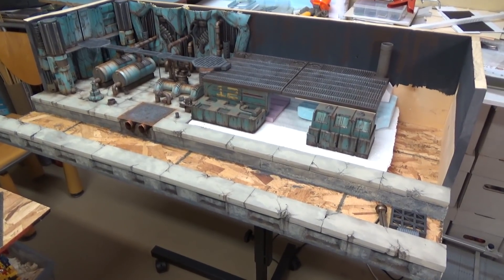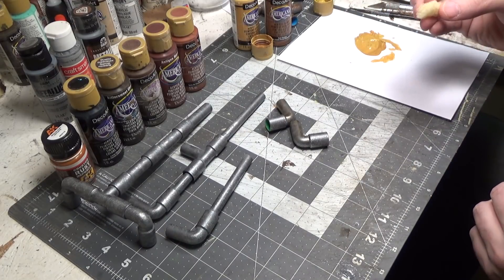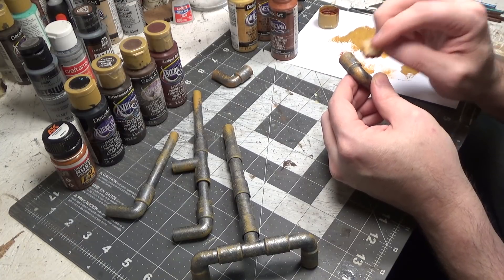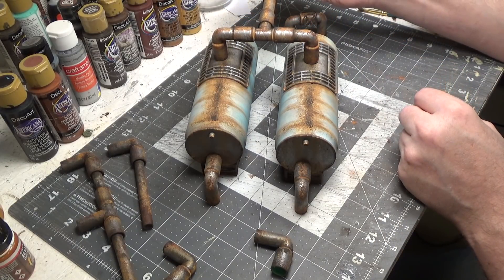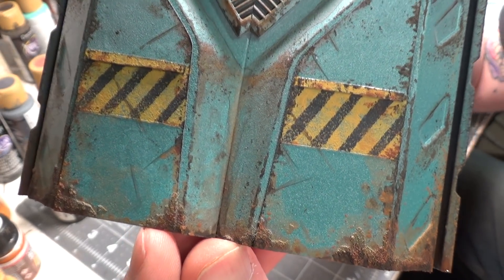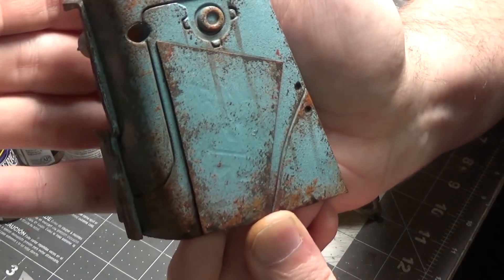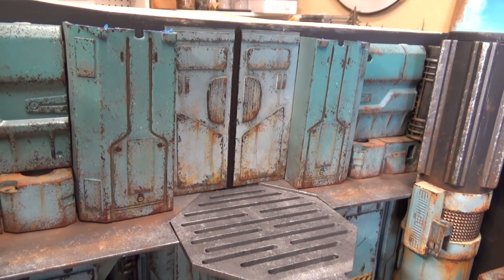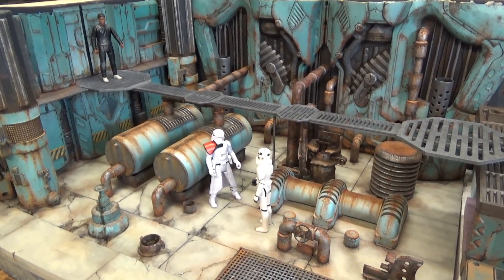Painting rusted metal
This is part II of building a Sci - Fi diorama/terrain. In this video I show you how to paint rusted metal. We complete half of the diorama. It's another episode full of great tips and techniques.